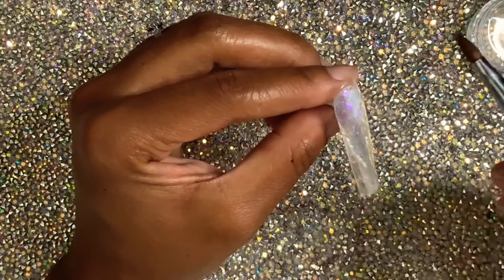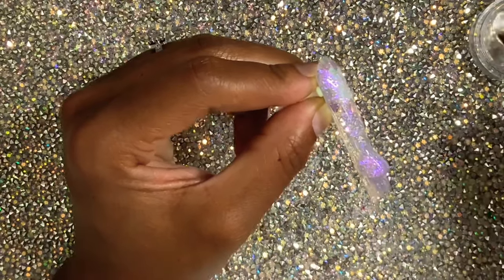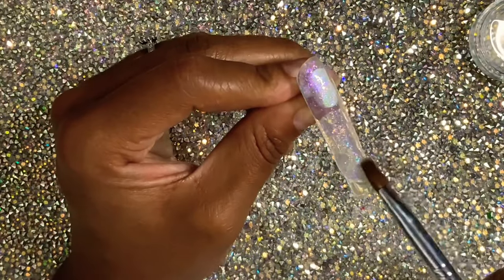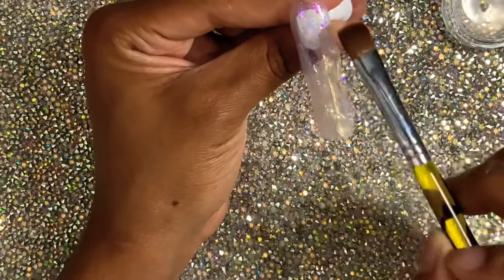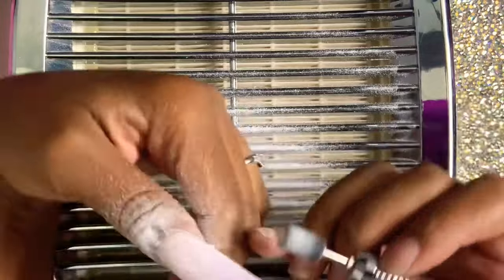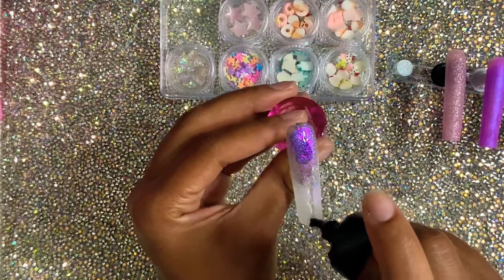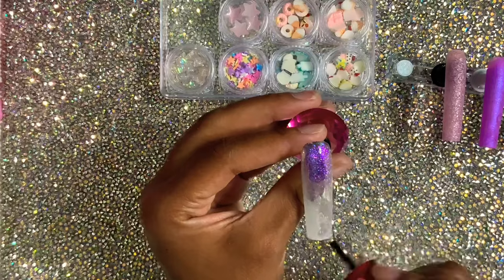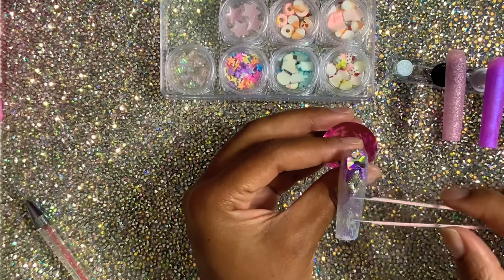Trying all 3 Pink, Purple, and Blue Cat Eye Polygel Kits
Hey YouTube! Today I’m testing 3 of Saviland’s cat eye polygel Kits. Unfortunately all three Kits aren’t available for purchase because they are sold out but I do link some alternative ones down below. This set came out so pretty and I hope you guys enjoy the video.

Be sure to follow me⬇️⬇️⬇️⬇️⬇️⬇️⬇️⬇️⬇️⬇️⬇️⬇️⬇️⬇️⬇️⬇️⬇️⬇️⬇️⬇️⬇️

🤗🤗🤗🤗🤗🤗🤗🤗🤗🤗🤗🤗🤗🤗🤗Follow Me🤗🤗🤗🤗🤗🤗🤗🤗🤗🤗🤗🤗🤗🤗

🌸🌸🌸🌸🌸🌸🌸🌸🌸🌸🌸🌸🌸🌸 Products Used🌸🌸🌸🌸🌸🌸🌸🌸🌸🌸🌸🌸🌸🌸🌸

Alternative Cat eye polygel Kits

AB Rhinestones

4 Piece Gel brush set

Stand for mini uv flashlight

Mini uv flashlight

Nail practice stand for press ons

Pana Carbide Nail Drill Bit

Sanding bands for e-file

100/180 Nail Buffing Block

Nail adhesive glue tabs

Full Cover Xxl Nail Tips